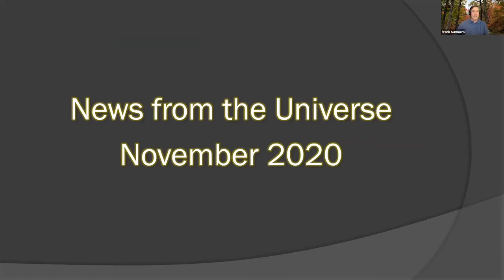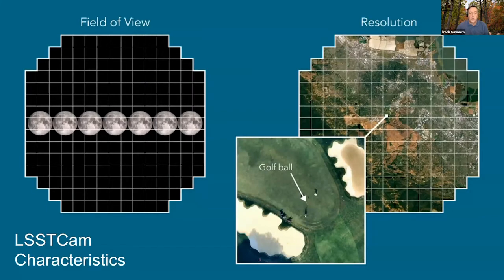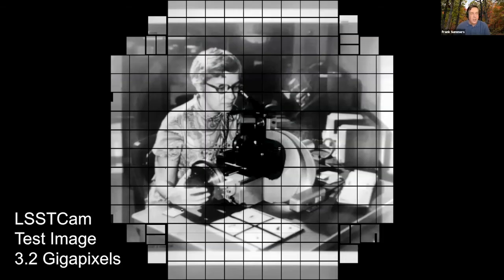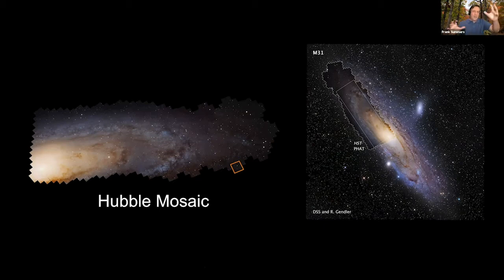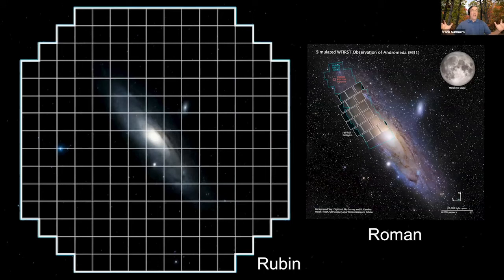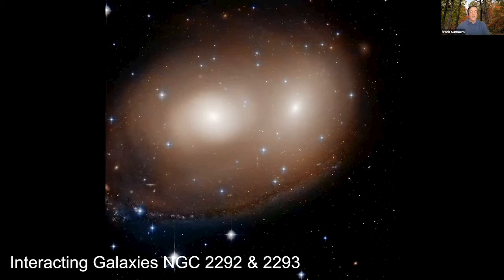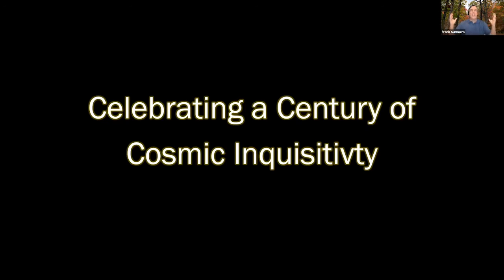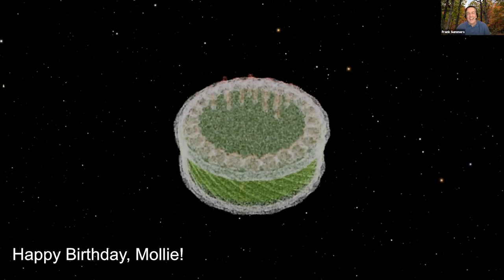News from the Universe - November 2020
Selected astronomy discoveries and events presented by outreach astrophysicist Frank Summers. Topics for this month:
-- LSSTCam Tests
-- NGC 2292 & NGC 2293

Presented as part of the Space Telescope Public Lecture Series. Recorded live on November 10, 2020.